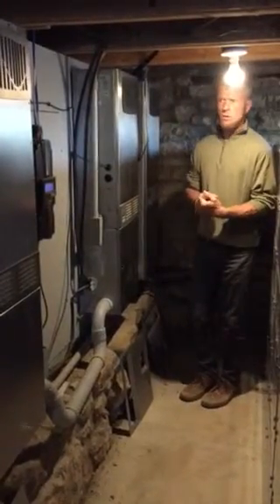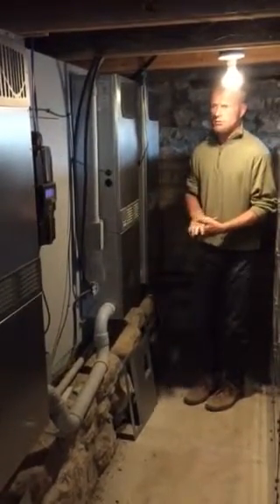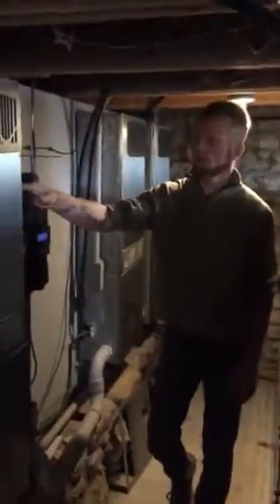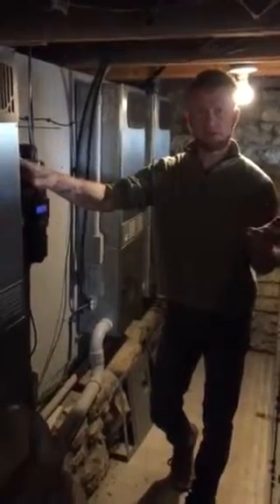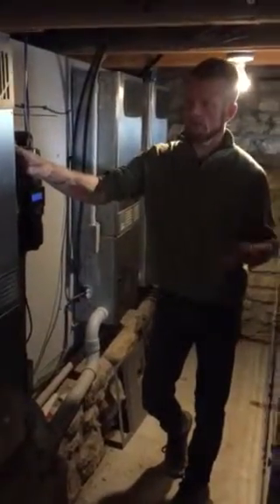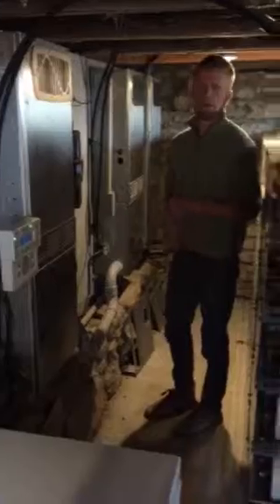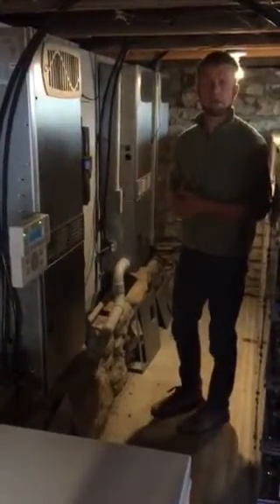24kw inverter, off grid battery system comprised of 3 outback radian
3000 AH battery with 24 kw invertion power.  This bank is located in the basement of a residential home and covers almost 100% of their power